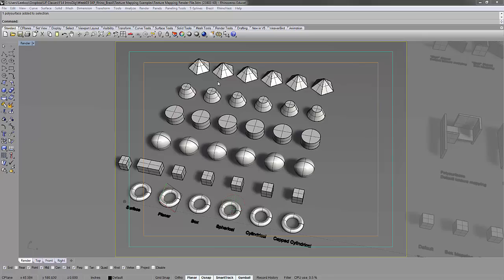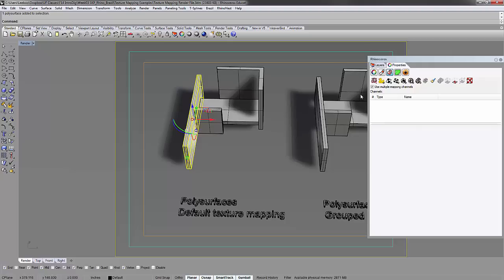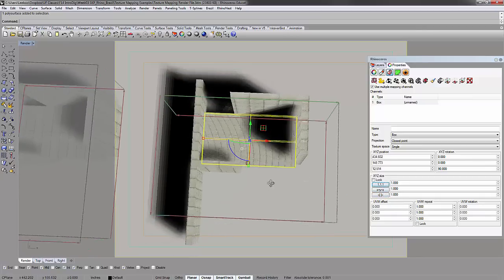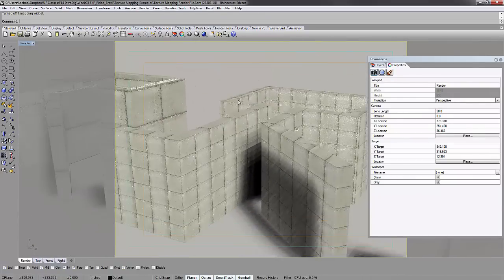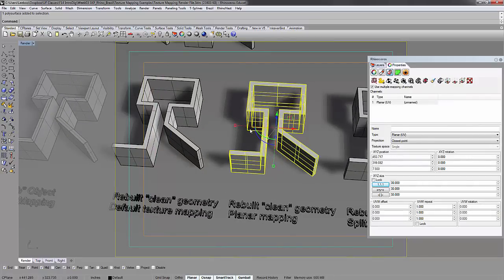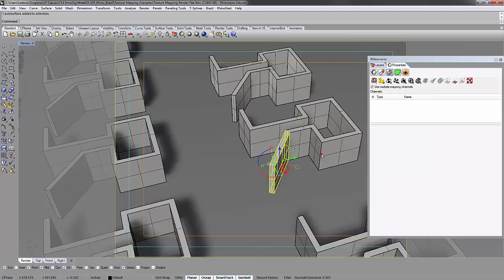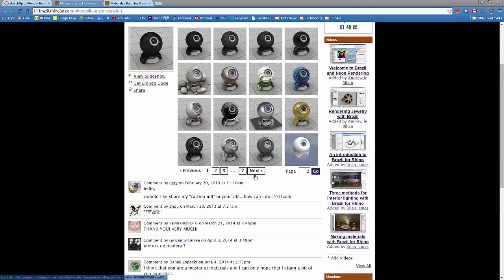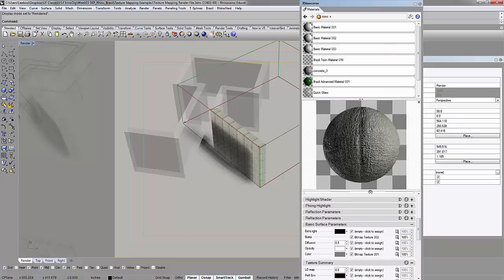Brazil Basics Part04